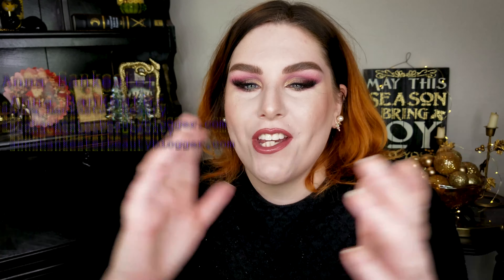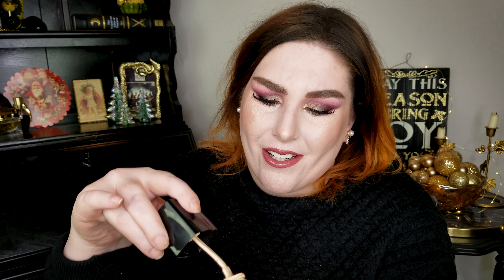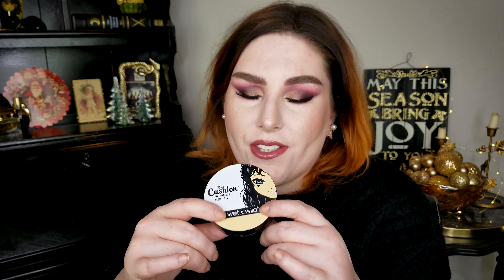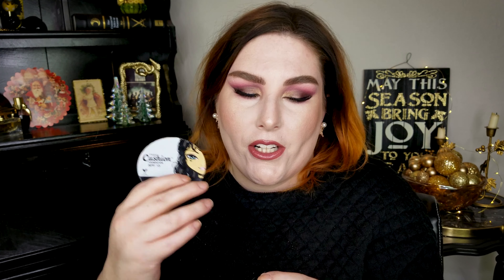Digging in my Trash | October - November Empties.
It's that time again. Time to dig in the trash and see what products I have used up this past couple of months.

Amazon Favorites: